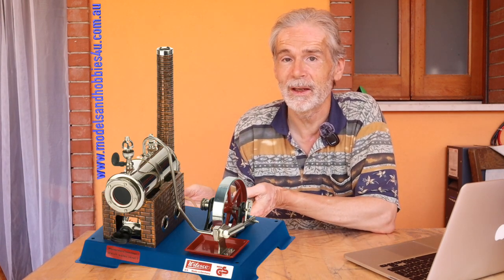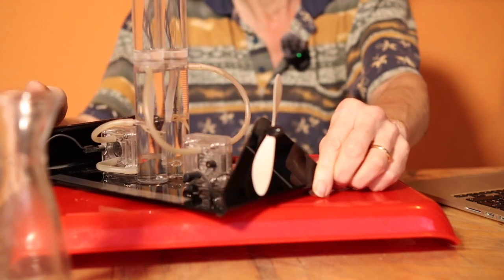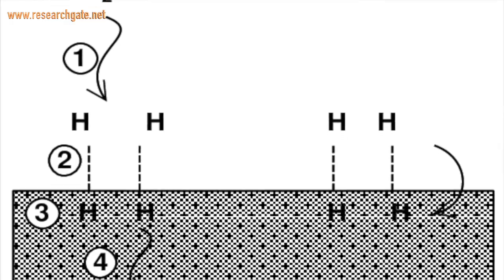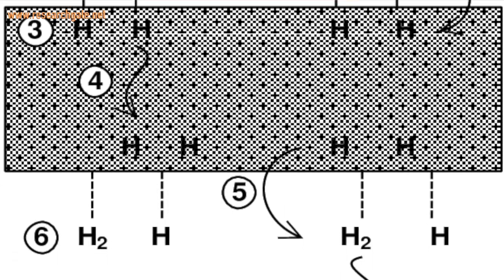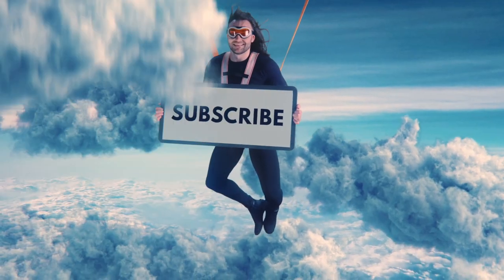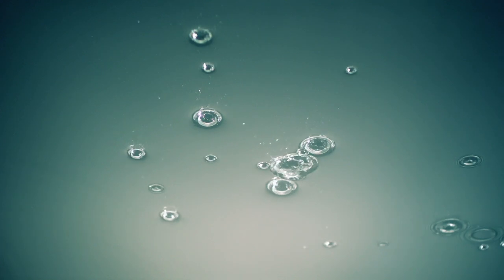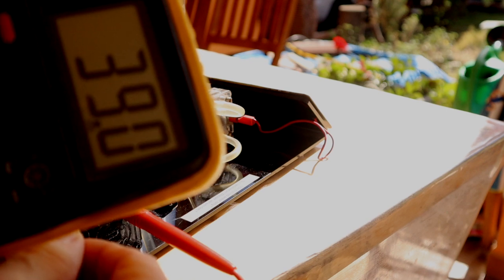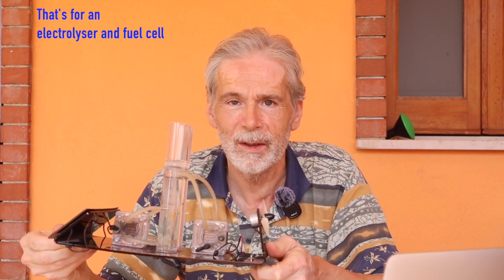Hydrogen production at home: will that work? Video 49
Curious about home hydrogen production with solar energy and back into electricity in a real fuel cell? Join me, Norbert, your veteran Energy Engineer, as I show in a lab model how to do exactly that —all on one board!

In this video, I'll:
- How the EU is planning to pump insane quantities of hydrogen into the economy
- Demonstrate three amazing energy conversions on one board, from my friend Antonio of a national scientific organisation
- What the options are for large scale industrial hydrogen production (low carbon)
- Weigh the pros and cons of biomass gasification and electrolysis for hydrogen production

The mentioned Blaze project for transformation of biomass to H2, heat and electricity, for which I wrote the Market Analysis is

Electrolysis is a good option to store energy from large scale sun and wind parks, especially when the grid forces them to stop during hours of low demand. However, I propose in video 44 another solution for this same problem. I have it at small scale in our Zero Energy Home.

Why not prepare for the future, or at least your kids?

Curious to see our Zero Energy Holiday Home from nearby and planning a trip to Sicily? Experience our innovations on Mount Etna firsthand. It's not all hydrogen but 360° energy solutions, production and energy efficiency.
Three apartments on 830 meters height are available for rent! Book your stay now at “Le Terrazze dell’Etna” in the location Ragalna, Italy.

 that contains all the detailed videos about the Zero Energy Home (ZEH)

00:00 Introduction
01:02 Explaining the board model
01:28 Why use hydrogen in the future?
02:12 What Europe is doing (ambitious!)
03:00 How to produce it on large scale
05:40 Your contribution to a better planet
06:16 The experiment
13:26 An alternative to hydrogen for large scale storage